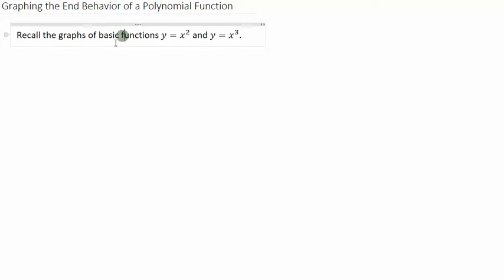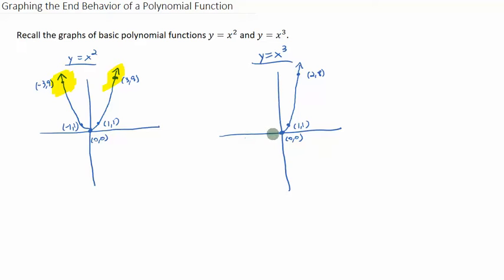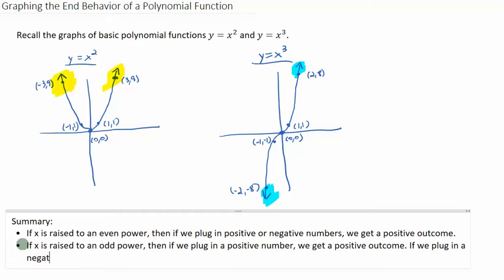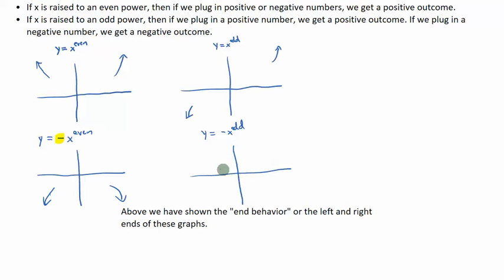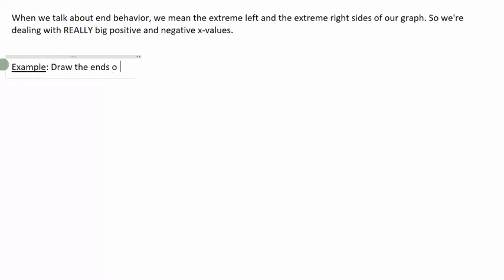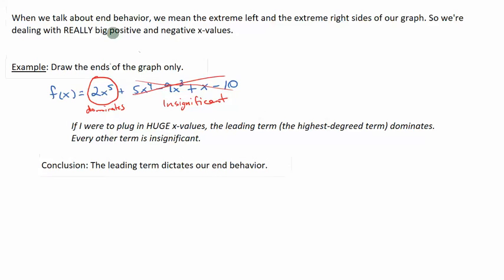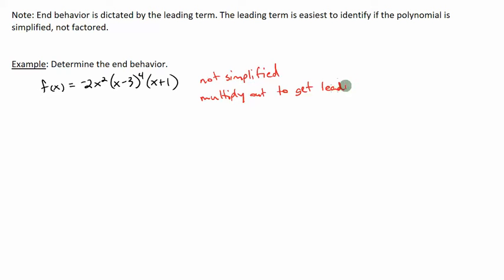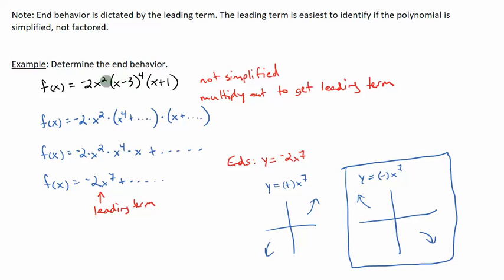Graphing the End Behavior of a Polynomial Function